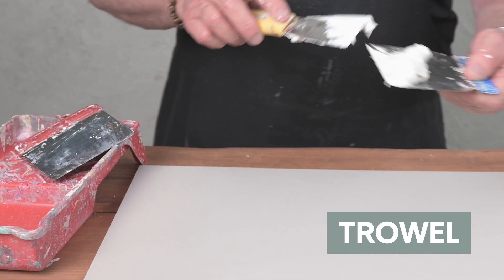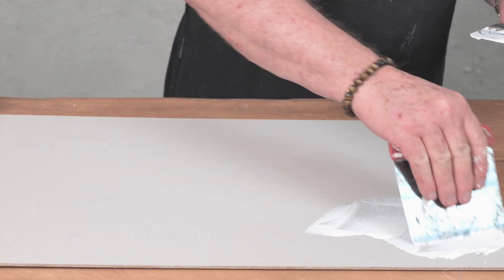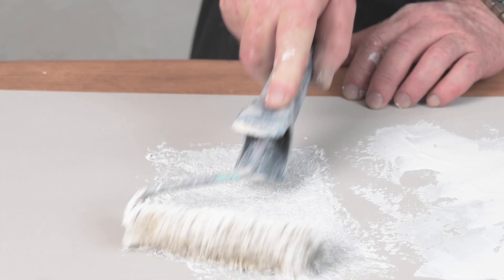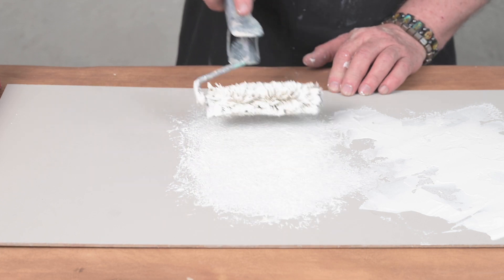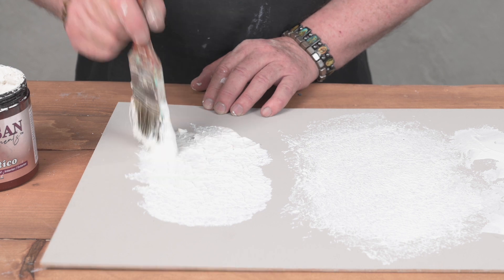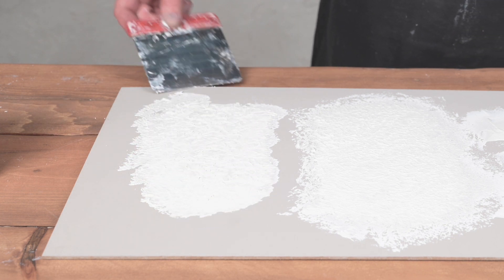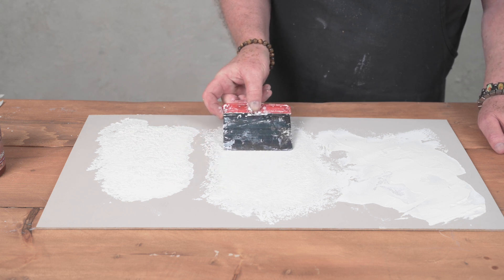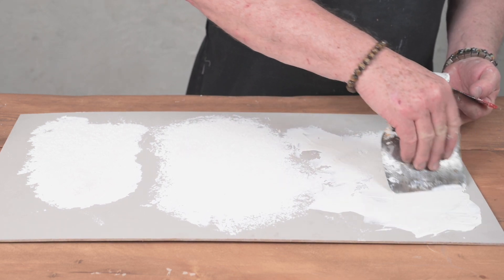3 Ways to Apply Decorative Plaster to Create Unique Wall Treatments | Artisan Enhancements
There are 3 main ways to apply decorative plaster to create stunning unique wall treatments for your room makeover. And you can use these techniques on furniture too. In this tutorial, Jim applies our VP Antico (Venetian Plaster) using 3 different simple techniques - trowel, roller, and stippling with a brush. These 3 basic applications are a good way to develop your skills and practice applying plasters with confidence.

Chapters
00:00 Trowel Application
00:29 Roller Application
00:46 Brush Application
01:07 Final Touches
01:51 Decorative Finish Sample Comparison